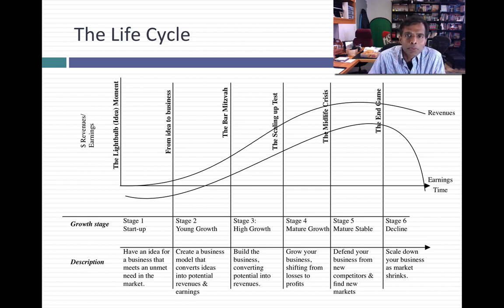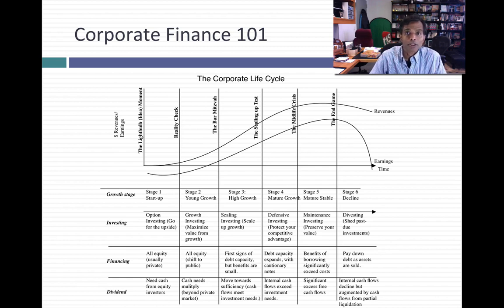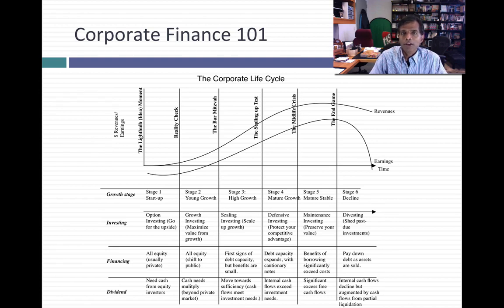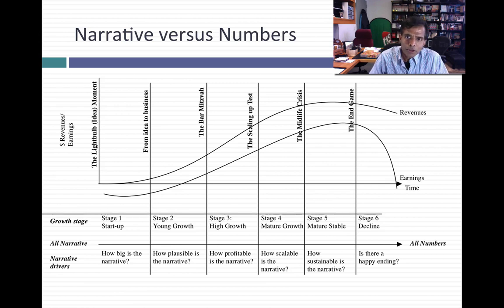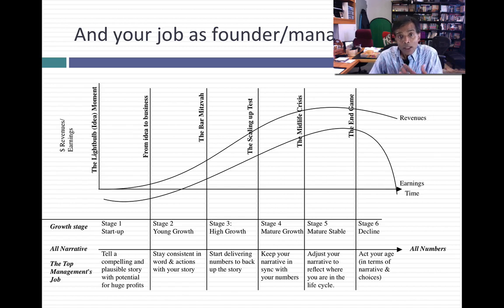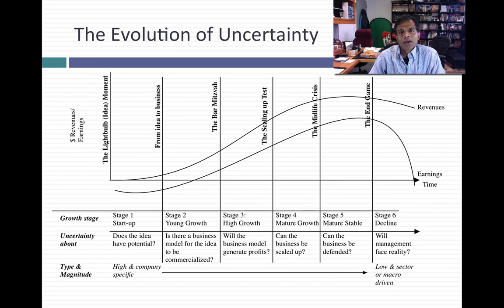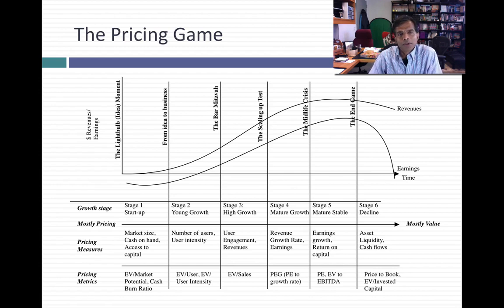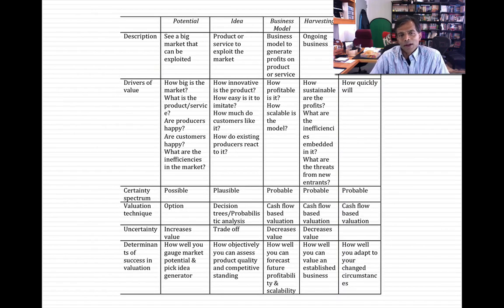The Corporate Life Cycle: Investing, Finance and Management Lessons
Like human beings, companies are born (start up), go through growth, mature and decline, albeit with higher mortality rates at the early stages. In this session, I look at how the focus in corporate finance shifts as businesses age and the management skills that are required at each stage. I also look at the evolution of uncertainty and its effect on pricing and valuation across the life cycle.